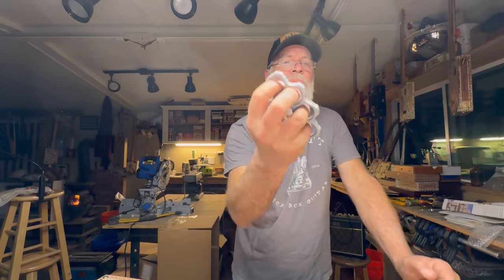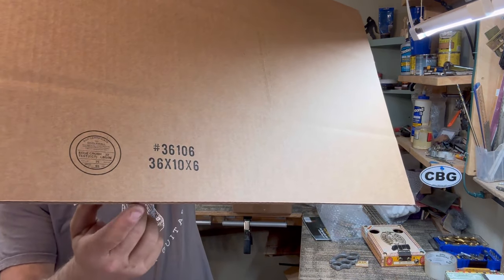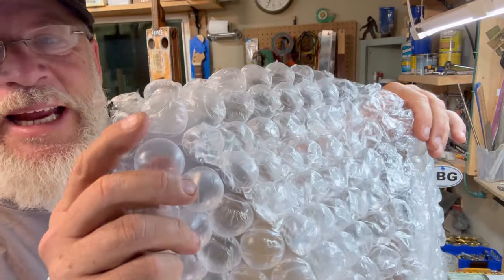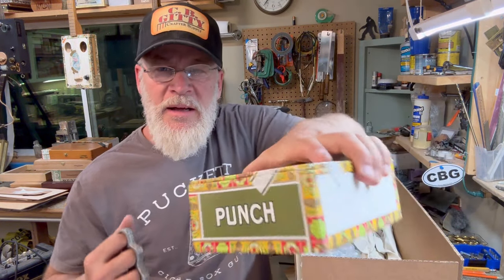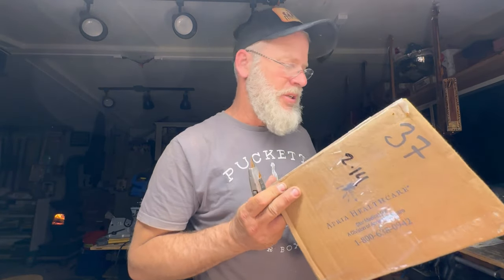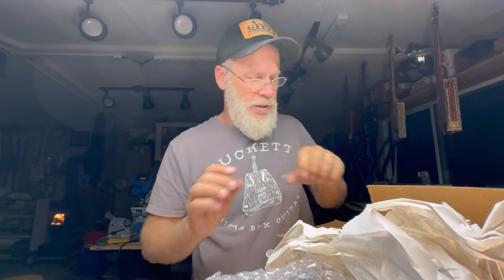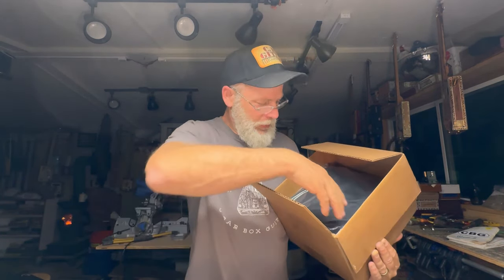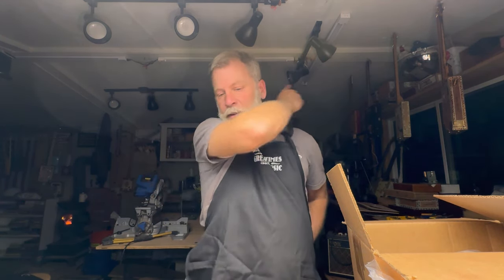Cigar Box Guitar - Surprise Unboxing and Boxing Video!! 😎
Sometimes people send me stuff … Sometimes the stuff people send me are really “Surprising”.  I’m surprised at some of the stuff people send me… 😎

Looking to purchase a PUCKETT CIGAR BOX GUITAR ??

Oil and Wax?

If you are interested in the new Puckett Cigar Box Guitar shirts, just put  $30 into my paypal (see link below) - this will cover shipping in the lower 48.  international customers should email me first for additional shipping costs and customs information

If you're ever in New Mexico and want to see some of my instruments on display:
PADRES CIGARS in Corrales NM

Rom 10:9-10